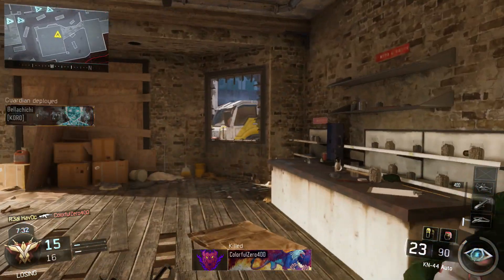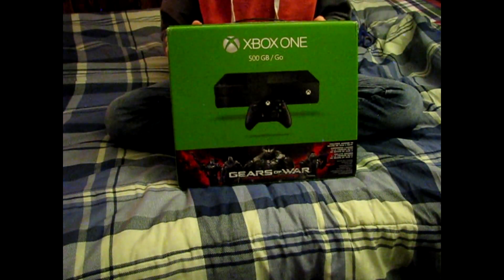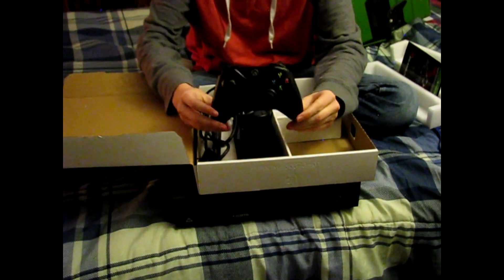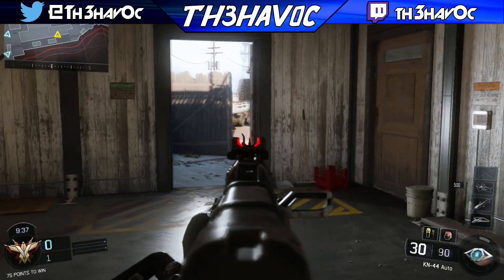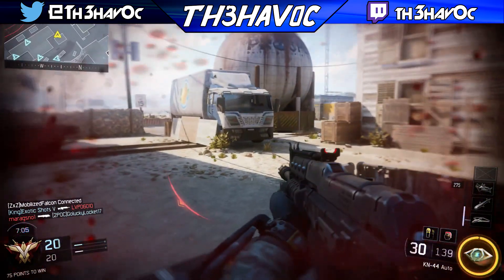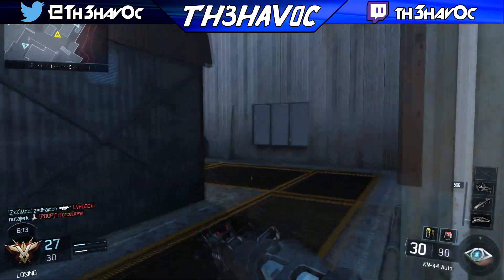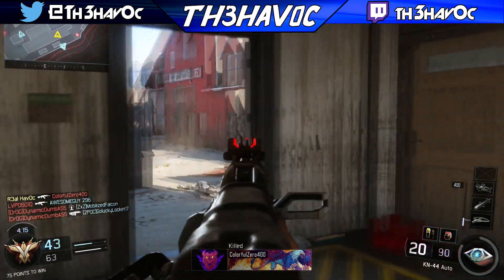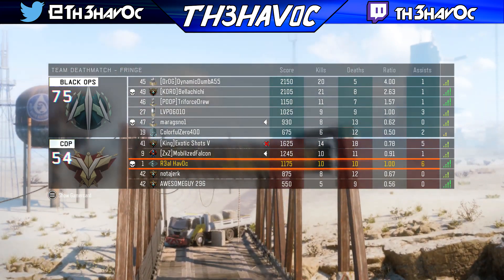I FINALLY GOT IT!!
300 likes = Vlogs!!

Music used - Cheat Codes [Monstercat Release